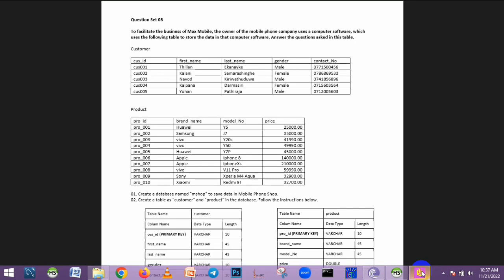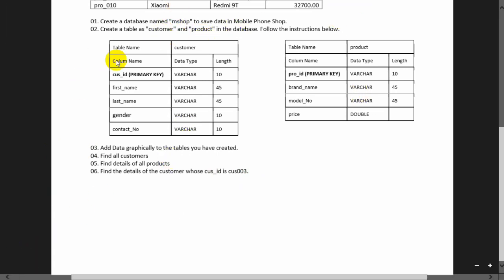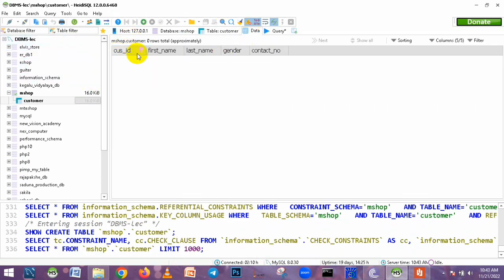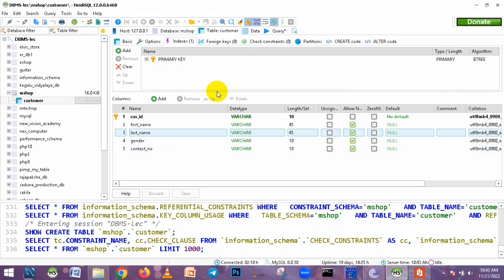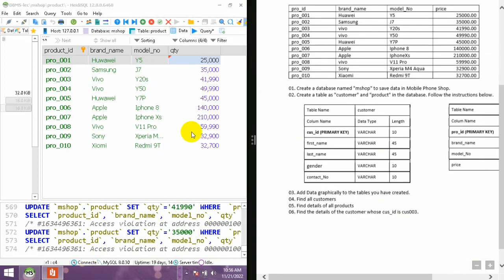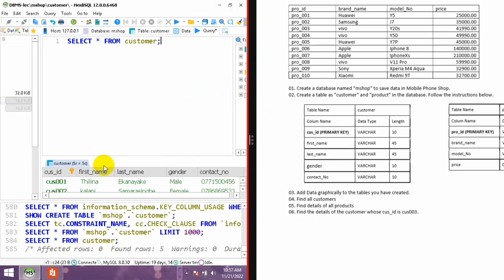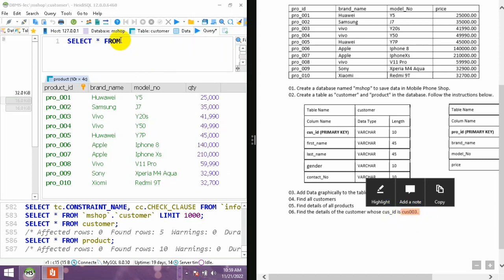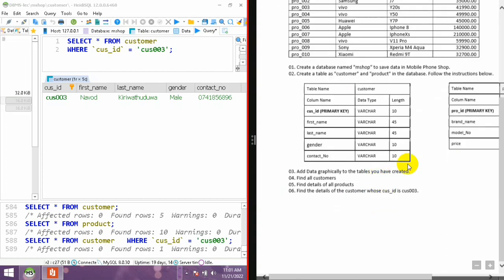DBMS Question 08 | Use Search Query Statement to find the entered data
This video explains how to create a database using MySQL Workbench software or HeidiSQL software and create tables using that customized database. The Graphical method is used to insert data into the tables in the database, and how to write a Search Query Statement to search for data in a database.  @javainstituteforadvancedte1415